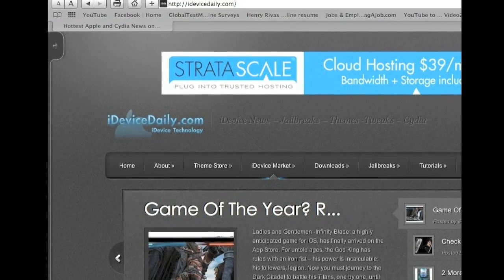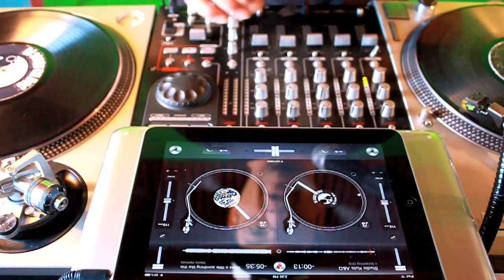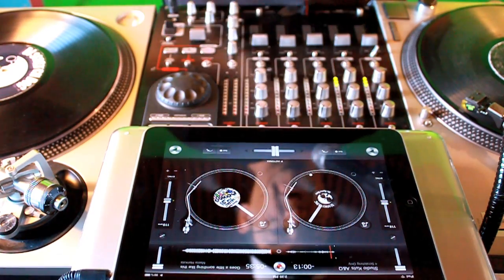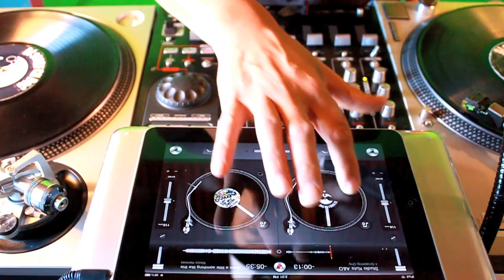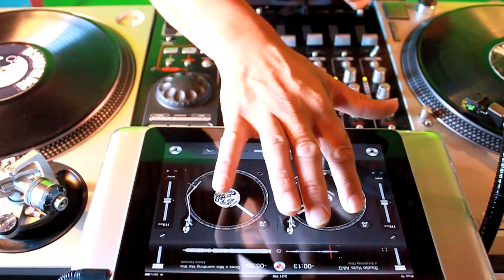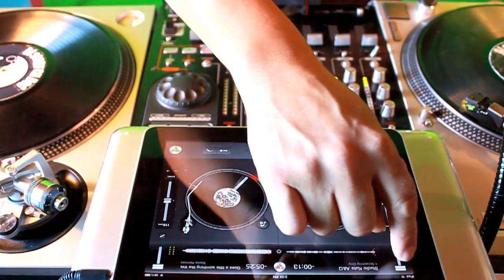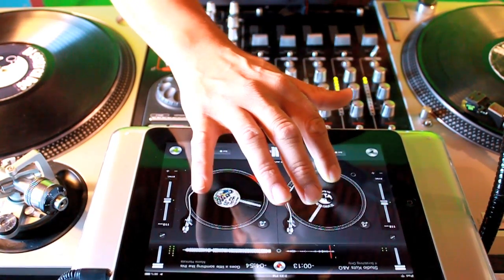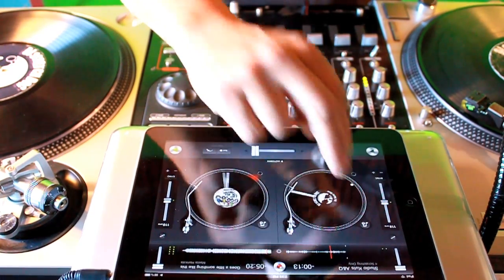iPad w/ djay Software /Scratch Tutorial (Masta Hanksta)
Big shout out to iphoneman!

Scratching on the iPad for beginners ages 4 and Up.